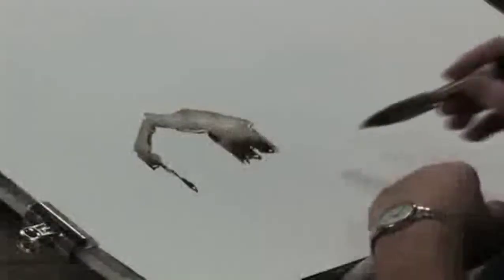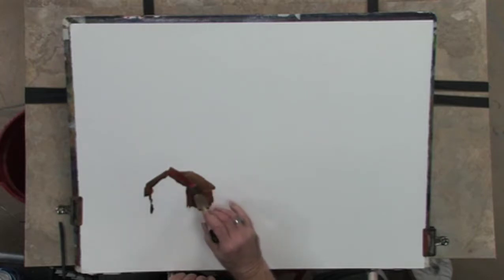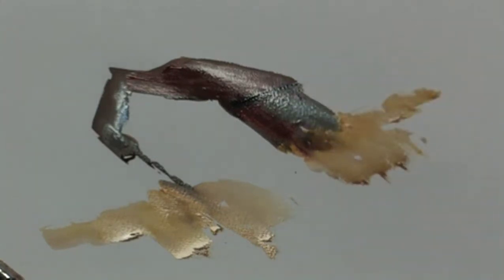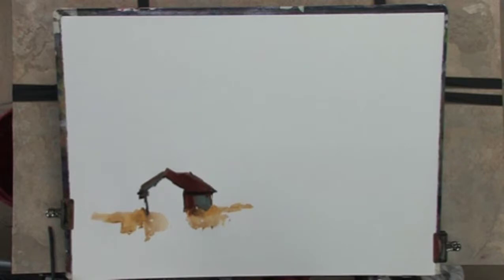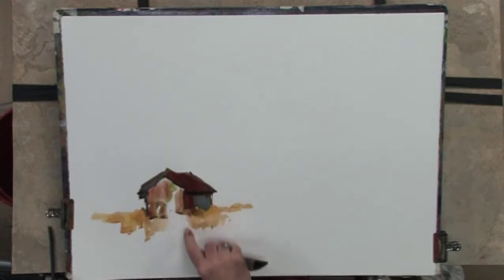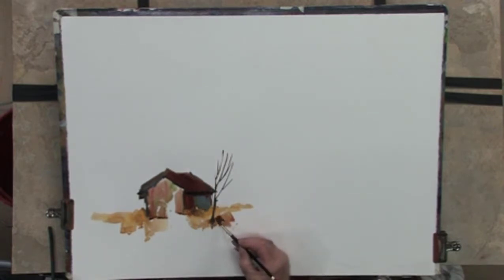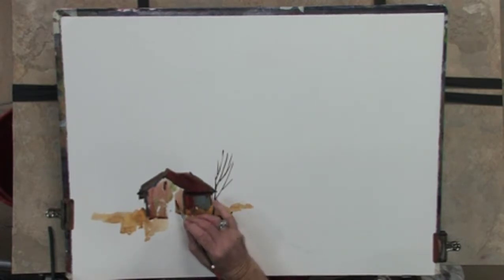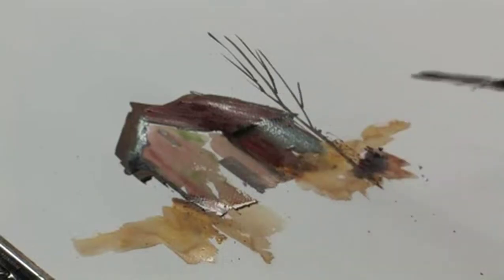How to Paint a Barn in Watercolors - with Artist Chuck McLachlan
Join professional watercolorist Chuck McLachlan for an exciting Free Video Art Lesson demonstrating how to paint a barn. Get tips and tricks from a true pro as Chuck shows you his special watercolor techniques!